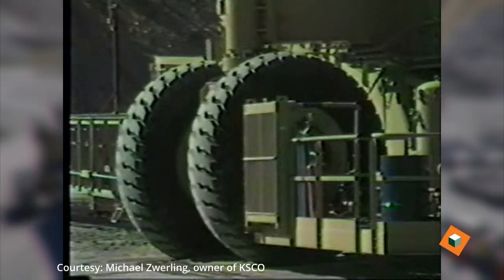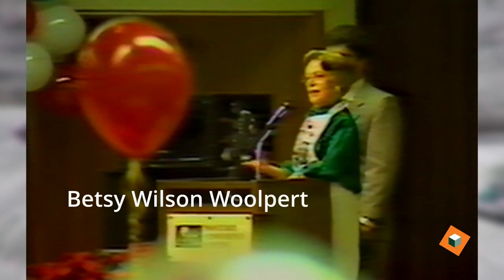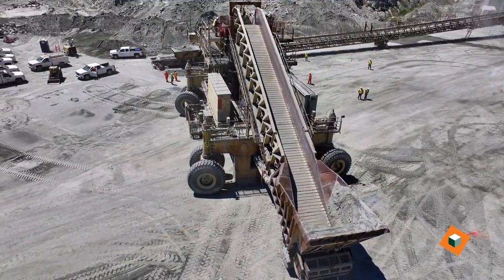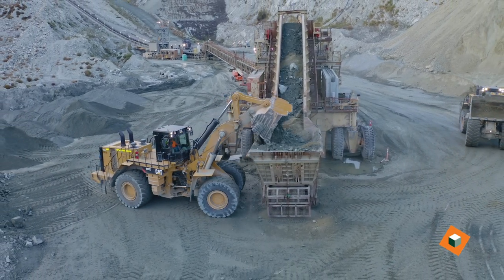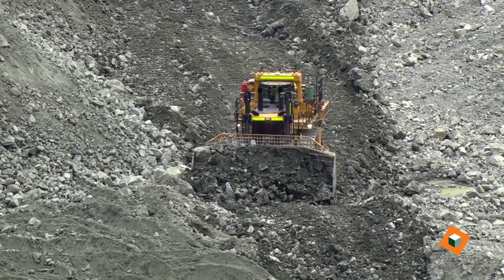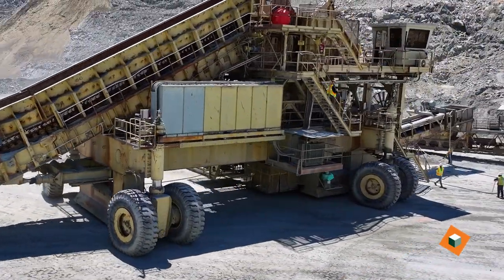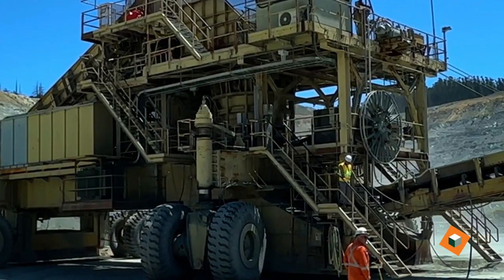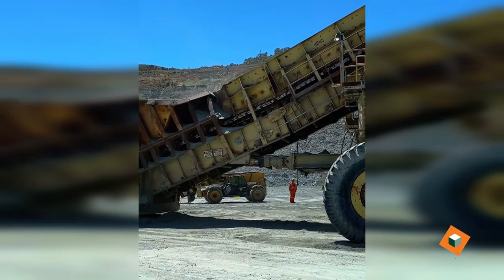King of the crushers, heart of Graniterock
The Krupp rock crusher is the heart of Graniterock. All of the company's aggregate production begins with this behemoth of a machine.
Standing 4 stories tall and 150 feet long, the Krupp is said to be the largest mobile rock crusher on pneumatic tires in the world.
The machine arrived to Graniterock in 1985 from Germany, where it was manufactured.
The rock crushing giant can gobble 3,000 tons per hour, taking 36-inch boulders down to 10-inch (+/-).
Currently, the Krupp sits 120 feet below sea level.
Two Caterpillar 992K loaders tandem load the feeder from both sides, and the crusher runs 10 to 13 hours at night due to power requirements.
The Krupp supports efficient mining with its ability to rotate on the Quarry floor to locations closer to the mining face.